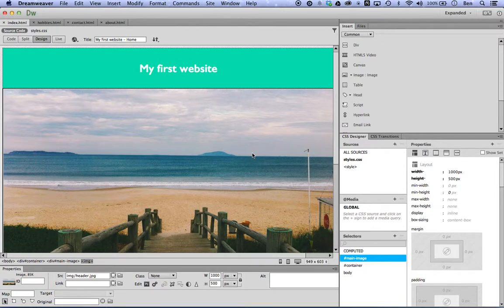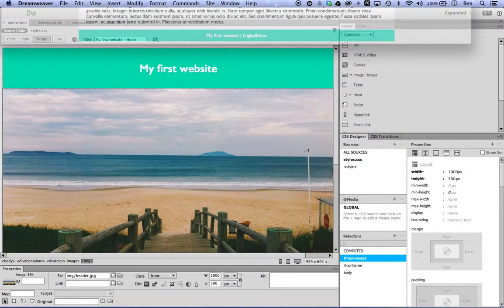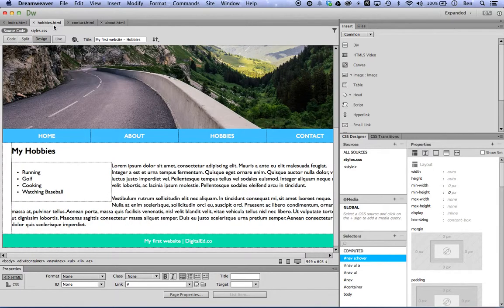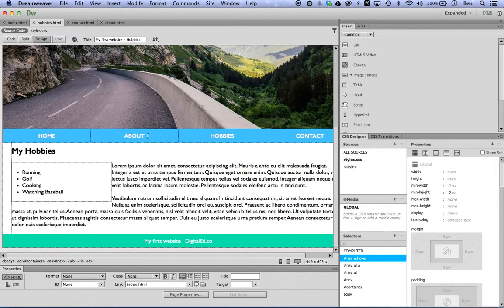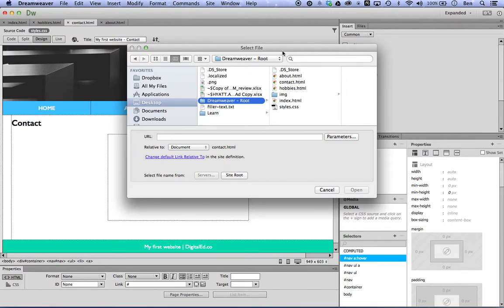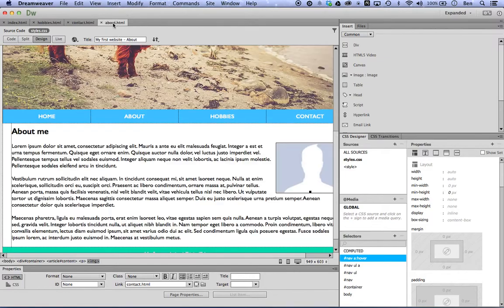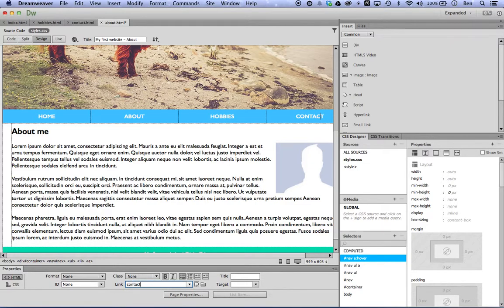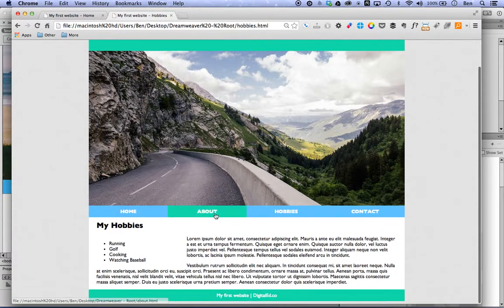Finishing Your Site - Dreamweaver CC (Part 12)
In this video you will finish your Dreamweaver site.